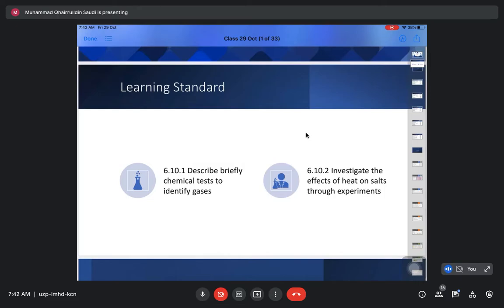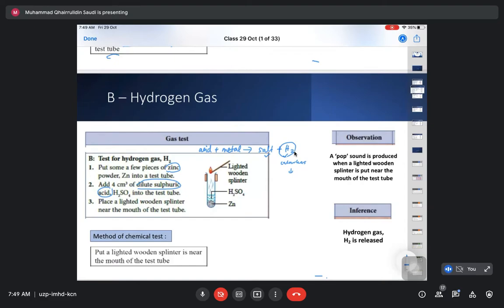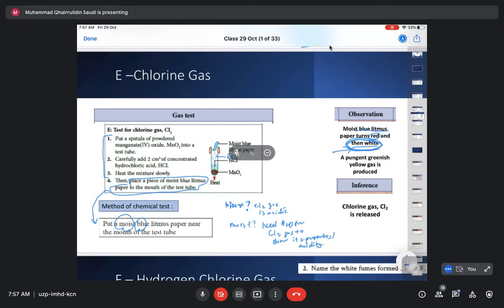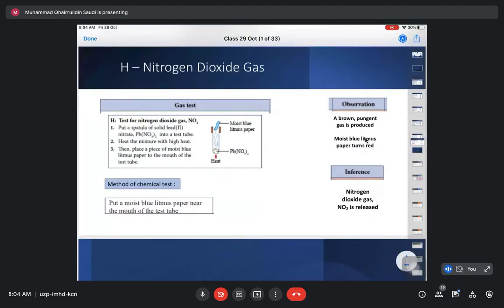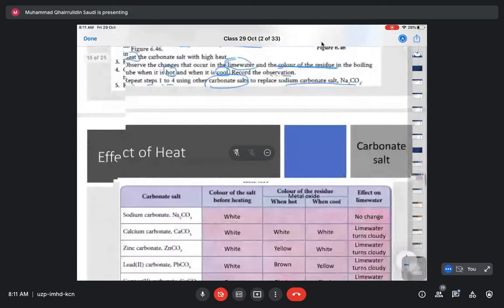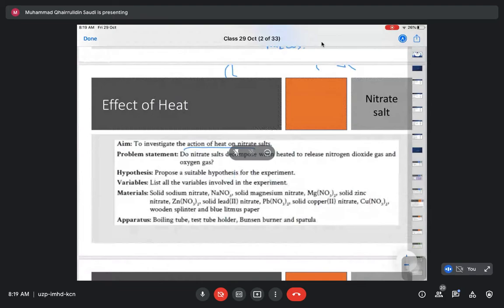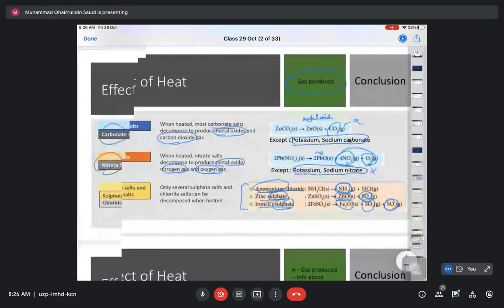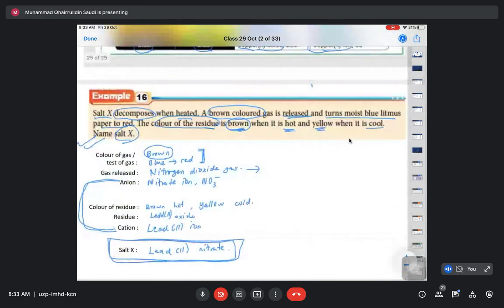FORM 4 - CHEMISTRY - CHAPTER 6.10 - EFFECT OF HEAT ON SALTS